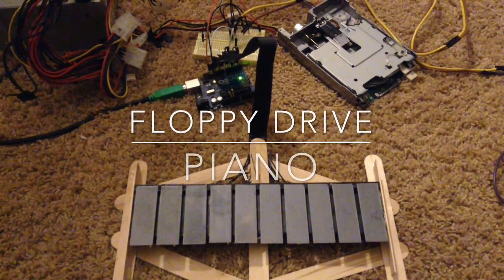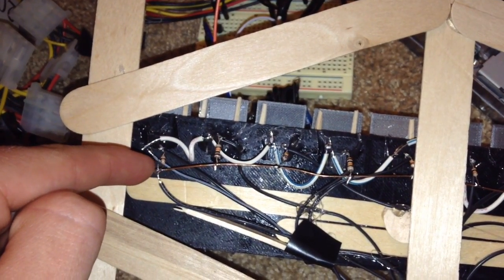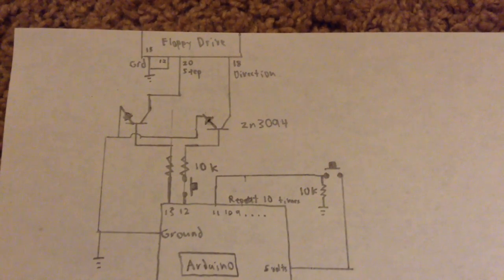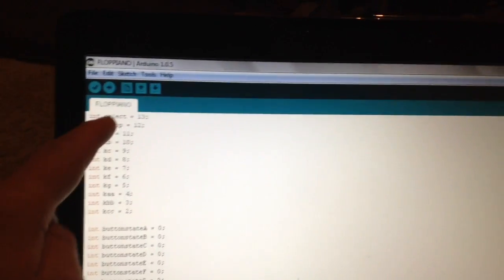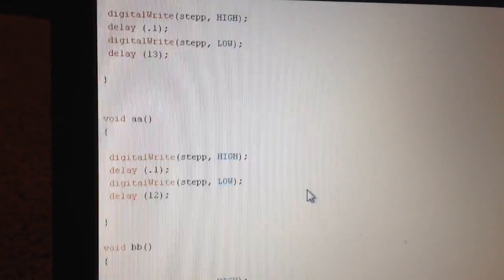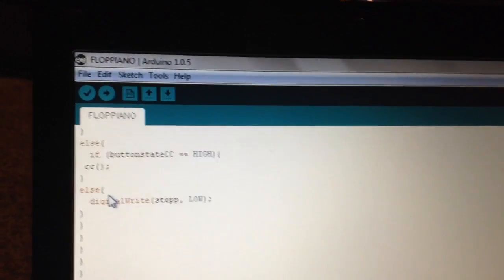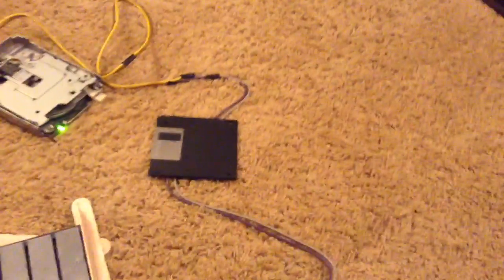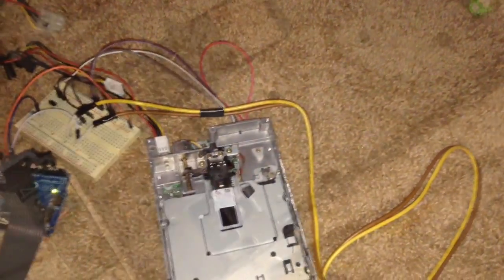Floppy Drive Piano DIY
This is my floppy drive piano that I made.  There are many videos about musical floppy drives but I think this is the only floppy drive piano.  I designed the cad files, which I will upload later.  I also wrote the code, which is below in the description.  Feel free to used the code and modify as necessary.                                                int select = 13;
int stepp = 12;
int ka = 11;
int kb = 10;
int kc = 9;
int kd = 8;
int ke = 7;
int kf = 6;
int kg = 5;
int kaa = 4;
int kbb = 3;
int kcc = 2;

int buttonstateA = 0;
int buttonstateB = 0;
int buttonstateC = 0;
int buttonstateD = 0;
int buttonstateE = 0;
int buttonstateF = 0;
int buttonstateG = 0;
int buttonstateAA = 0;
int buttonstateBB = 0;
int buttonstateCC = 0;

void setup()
pinMode(select, OUTPUT);
pinMode(stepp, OUTPUT);
pinMode(ka, INPUT);
pinMode(kb, INPUT);
pinMode(kc, INPUT);
pinMode(kd, INPUT);
pinMode(ke, INPUT);
pinMode(kf, INPUT);
pinMode(kg, INPUT);
pinMode(kaa, INPUT);
pinMode(kbb, INPUT);
pinMode(kcc, INPUT);

void loop()
buttonstateA = digitalRead(ka);
buttonstateB = digitalRead(kb);
buttonstateC = digitalRead(kc);
buttonstateD = digitalRead(kd);
buttonstateE = digitalRead(ke);
buttonstateF = digitalRead(kf);
buttonstateG = digitalRead(kg);
buttonstateAA = digitalRead(kaa);
buttonstateBB = digitalRead(kbb);
buttonstateCC = digitalRead(kcc);

digitalWrite(select, HIGH);

if (buttonstateA == HIGH){
 a();
else{
  if (buttonstateB == HIGH){
 b();
else{
  if (buttonstateC == HIGH){
 c();
else{
  if (buttonstateD == HIGH){
 d();
else{
  if (buttonstateE == HIGH){
 e();
else{
  if (buttonstateF == HIGH){
 f();
else{
  if (buttonstateG == HIGH){
 g();
else{
  if (buttonstateAA == HIGH){
 aa();
else{
  if (buttonstateBB == HIGH){
 bb();
else{
  if (buttonstateCC == HIGH){
 cc();
else{
  digitalWrite(stepp, LOW);

void a()
 digitalWrite(stepp, HIGH);
 delay (.1);
 digitalWrite(stepp, LOW);
 delay (24);

 digitalWrite(stepp, HIGH);
 delay (.1);
 digitalWrite(stepp, LOW);
 delay (22);

 digitalWrite(stepp, HIGH);
 delay (.1);
 digitalWrite(stepp, LOW);
 delay (20);

 digitalWrite(stepp, HIGH);
 delay (.1);
 digitalWrite(stepp, LOW);
 delay (19);

 digitalWrite(stepp, HIGH);
 delay (.1);
 digitalWrite(stepp, LOW);
 delay (17);

 digitalWrite(stepp, HIGH);
 delay (.1);
 digitalWrite(stepp, LOW);
 delay (15);

 digitalWrite(stepp, HIGH);
 delay (.1);
 digitalWrite(stepp, LOW);
 delay (13);

 digitalWrite(stepp, HIGH);
 delay (.1);
 digitalWrite(stepp, LOW);
 delay (12);

 digitalWrite(stepp, HIGH);
 delay (.1);
 digitalWrite(stepp, LOW);
 delay (11);

 digitalWrite(stepp, HIGH);
 delay (.1);
 digitalWrite(stepp, LOW);
 delay (10);

 digitalWrite(stepp, HIGH);
 delay (.1);
 digitalWrite(stepp, LOW);
 delay (9);

 digitalWrite(stepp, HIGH);
 delay (.1);
 digitalWrite(stepp, LOW);
 delay (8);